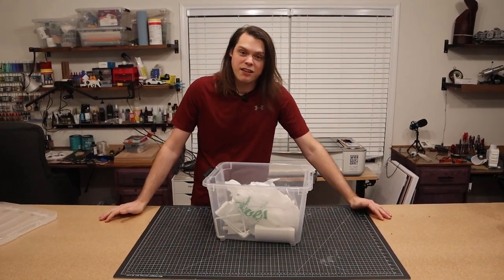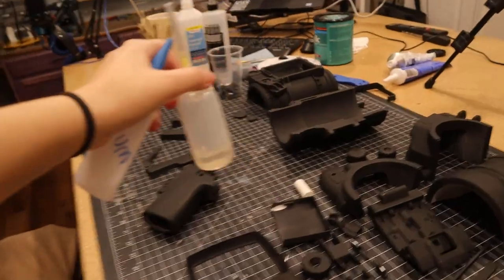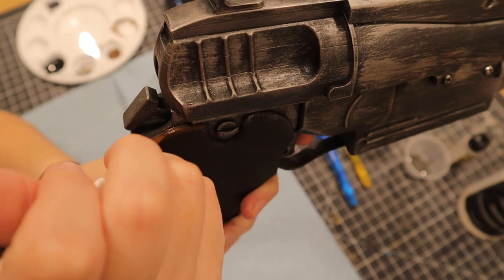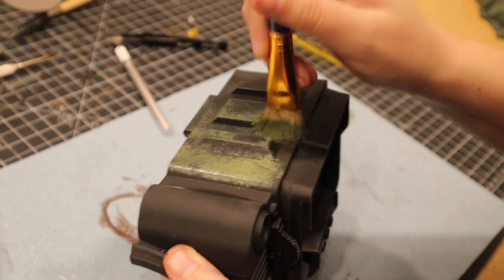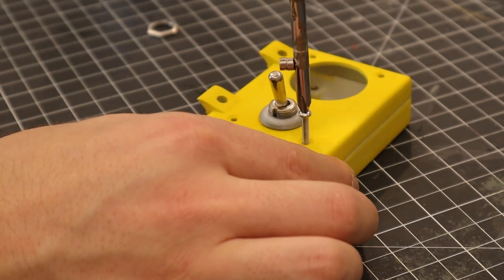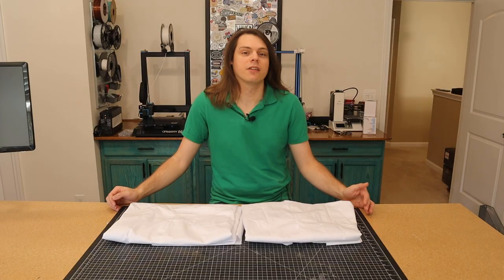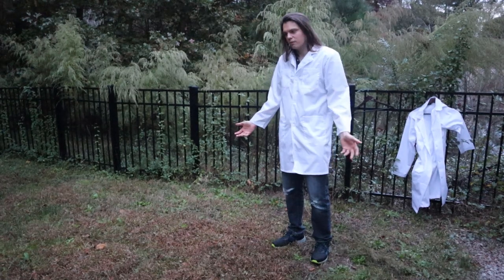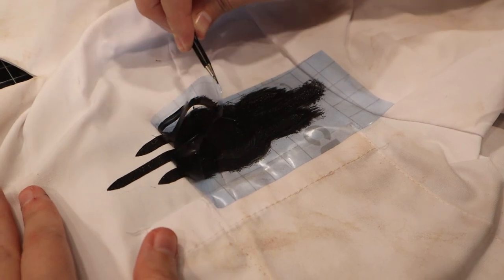Becoming Fallout Vault Tec Scientists for Halloween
Looking for Resin? and use code GEEKS10 for 10% off your purchase! not only do they have resins but they also have a wide range of Mold making materials and dyes!

3D Printer
Model Paints
Air brush paints
Air Brush
Air Brush Compressor
Air Brush Cleaner

Nicole's Outfit:
Grey Stockings
Nicole's Lab Coat
Thure's Outfit: (Most parts we had already)
Thure's Lab Coat
Black Tie

We used a Glowforge to make the screens for the Pipboys. We'll get credit too! We love our Glowforge. Feel free to message us with any questions!